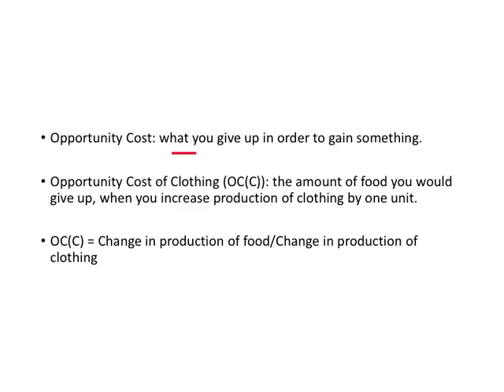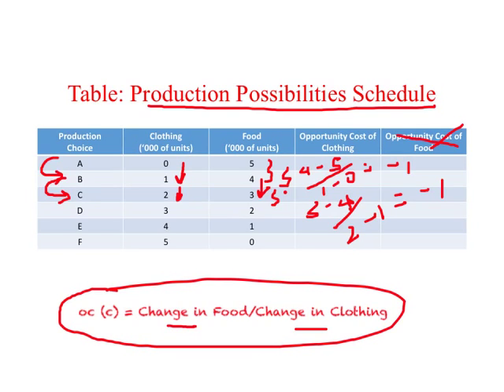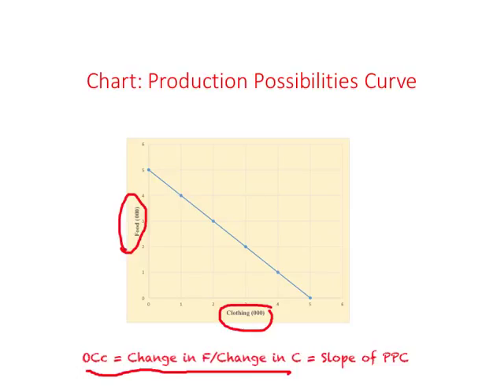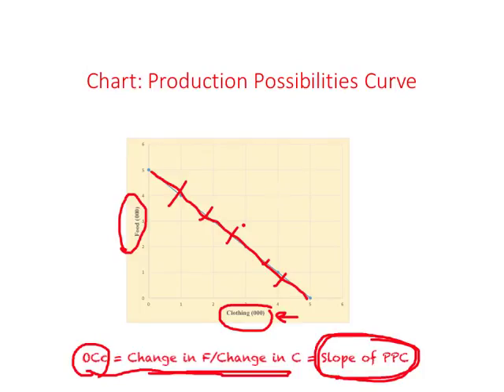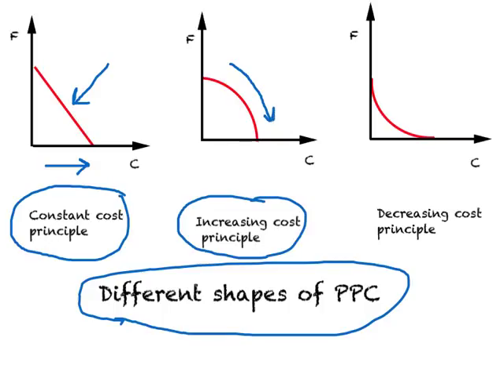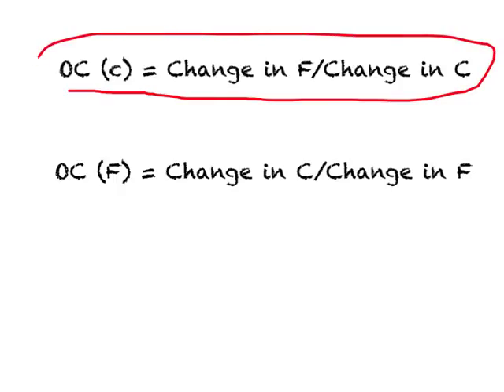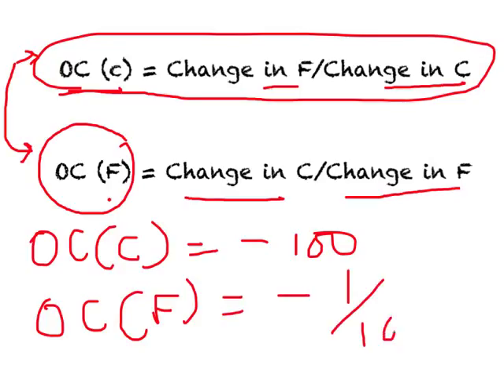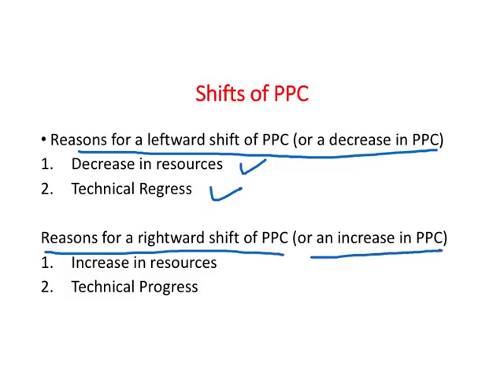Basic Assumptions 8 - IT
Video Lectures entitled "Basic Assumptions .. - IT" is a collection of 11 video lectures that discuss  assumptions required to understand international trade theories. This video discusses types of PPC and also shifts of PPC.

This is the twelveth of 50 lecture videos on International Economics. The playlist on International Economics contains a complete set of lecture videos that I use in my one semester course in undergraduate International Economics.